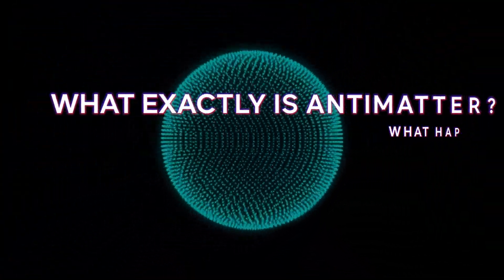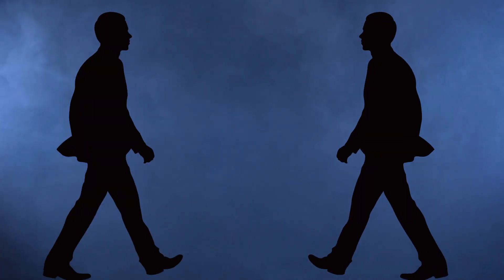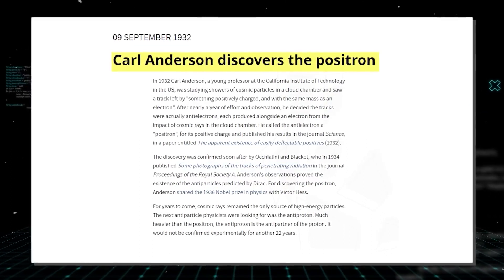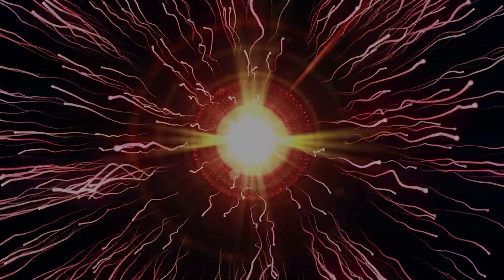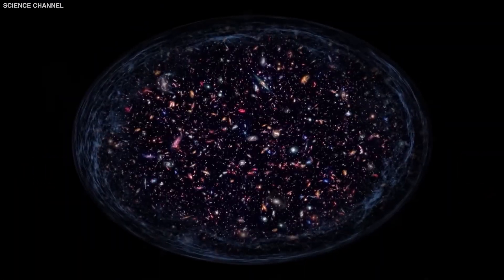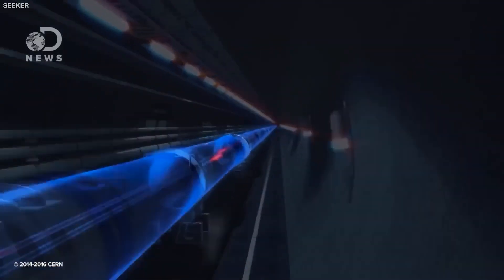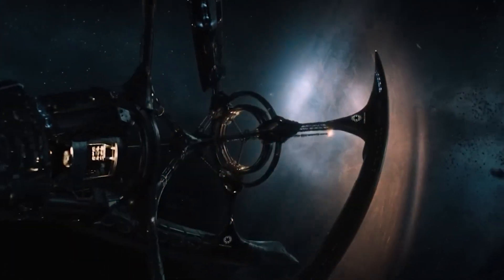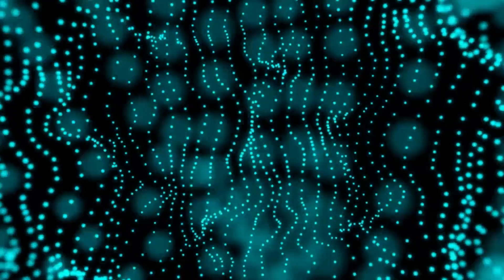Antimatter: What NASA DOESN’T Want You to Know!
In this video, we're going to explore a science breakthrough that most people would rather not think about: antimatter. Antimatter is controversial, but what if we could use it to revolutionize space travel? In this space news we're also going to take a look at some of the controversial topics surrounding the Large Hadron Collider, including the possibility of using antimatter to warp space travel. I'll be sharing with you all the latest news and theories about the Large Hadron Collider, ridddle, warp drive, and antimatter.

This video is a deep dive into the topic of antimatter and its potential to solve the Universe's imbalance. We'll explore the theory behind antimatter and how it could revolutionize space travel. Are you curious about the world of antimatter? Then this video is for you!